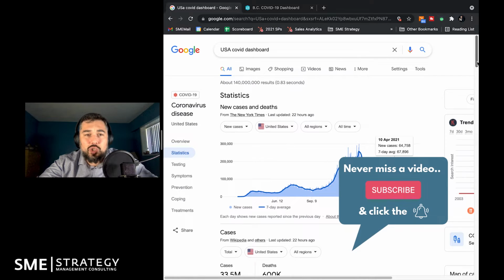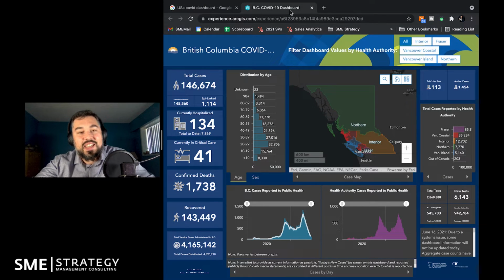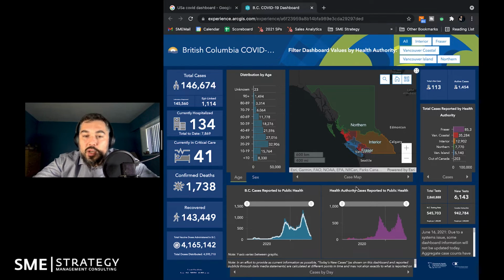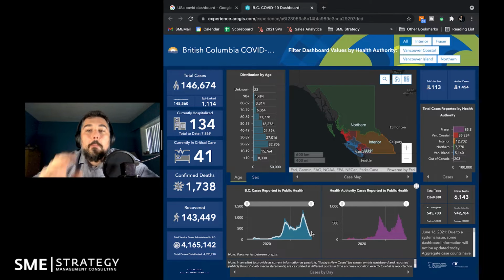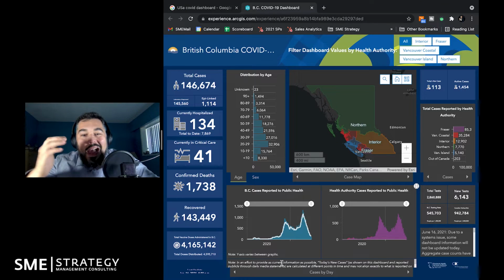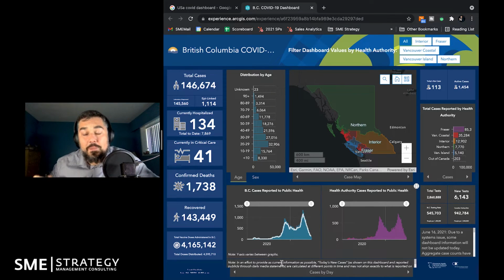How to Use Strategy Dashboards // Case Study // Tracking and Monitoring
In this video we explain why you need a strategy dashboard as part of your strategy implementation process. We also use a strategy dashboard case study, and how it's used for tracking and monitoring KPIs.

// More strategic planning resources:

► Are you looking for someone to facilitate your strategic planning process?

Based out of Vancouver, BC, we've worked with organizations all over North American and beyond in various industries including nonprofits, universities & government organizations. For more information on working with a facilitator for your next strategy session